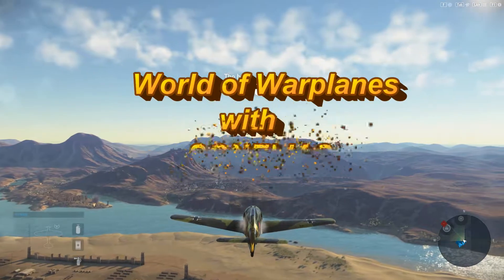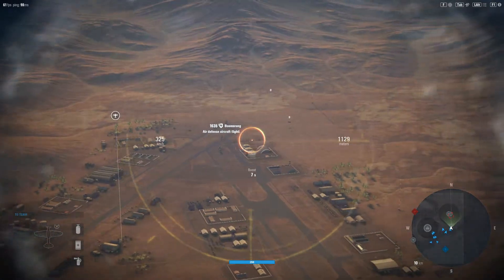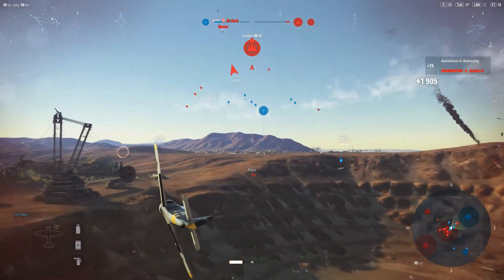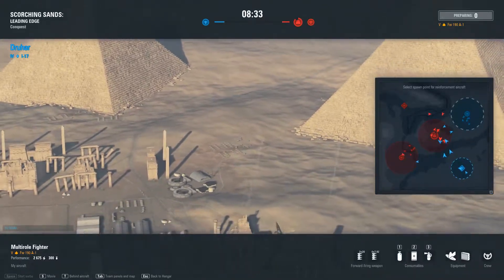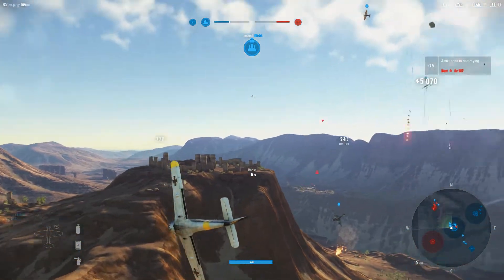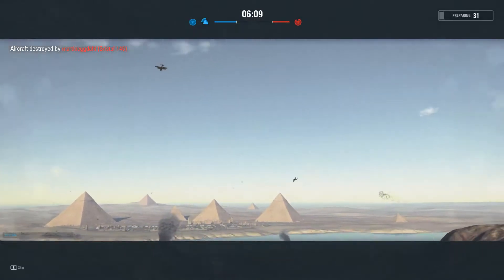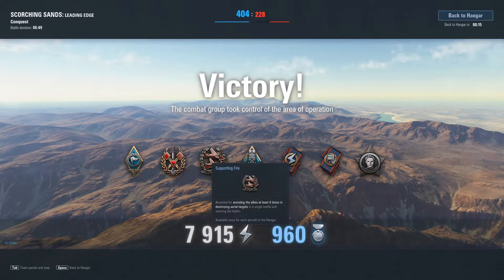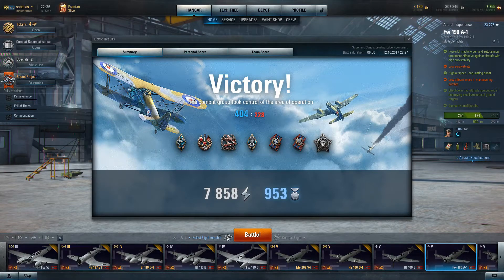World of Warplanes 2.0 - FW 190 A1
World of Warplanes 2.0